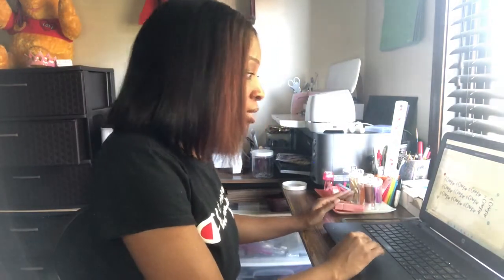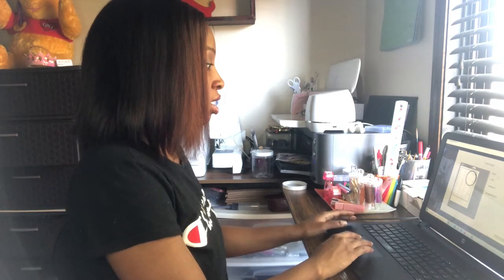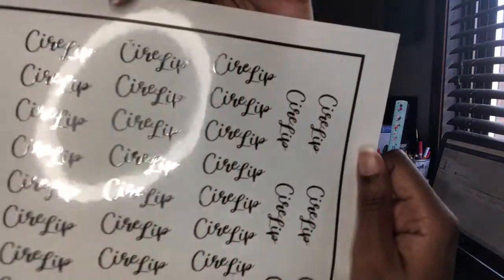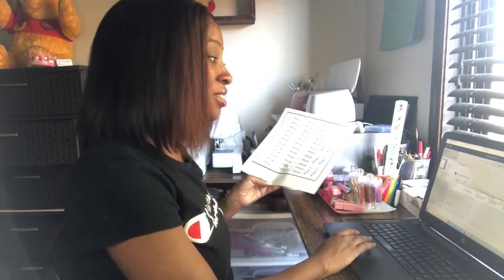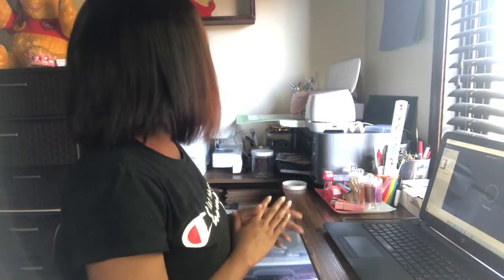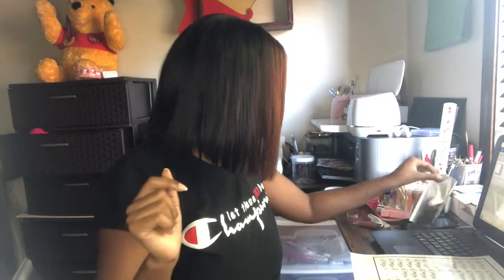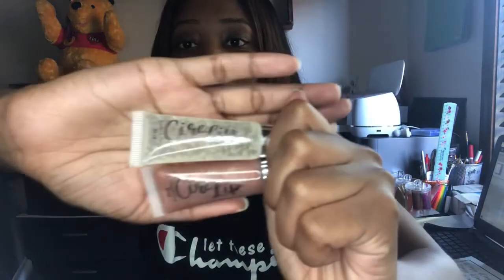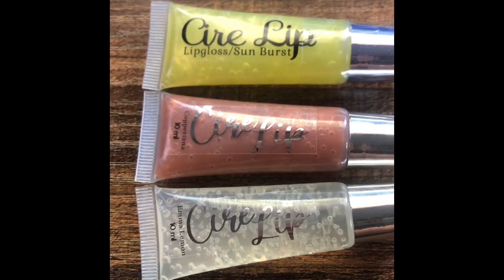HOLOGRAPHIC LIPGLOSS LABELS😛 |Self Taught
Hello, here’s a video of something I’ve been waiting to do. Hope y’all get to enjoy the video all the way through.

Like my video so everyone can see it.